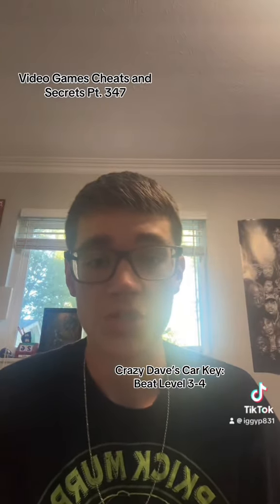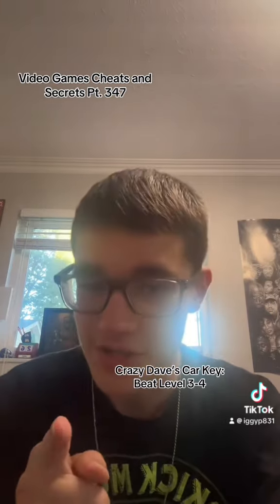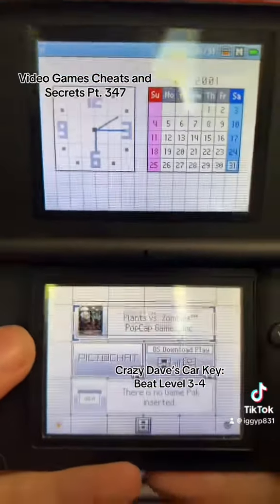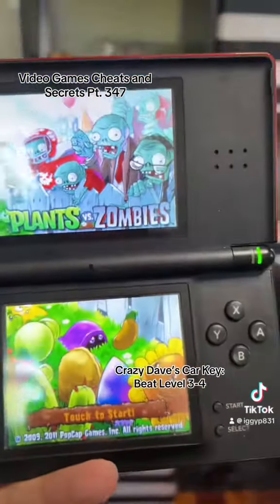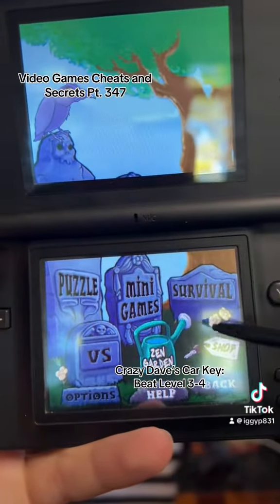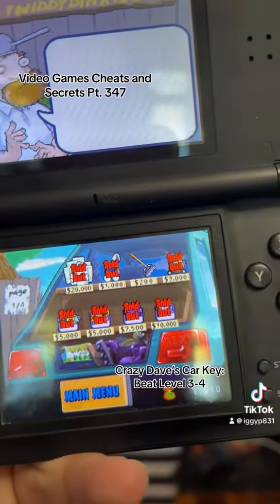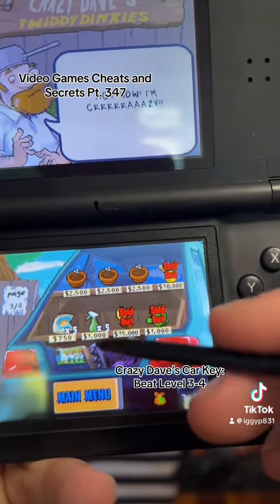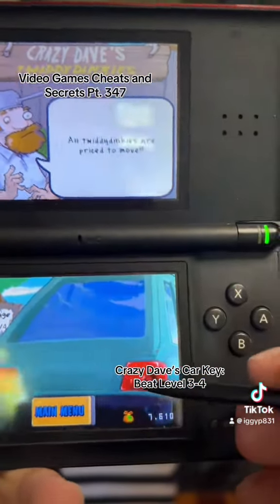Video Games Cheats and Secrets Episode 347: Crazy Dave’s Car Key in Plants Vs. Zombies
How to unlock Crazy Dave’s Car Key:

Beat Level 3-4!